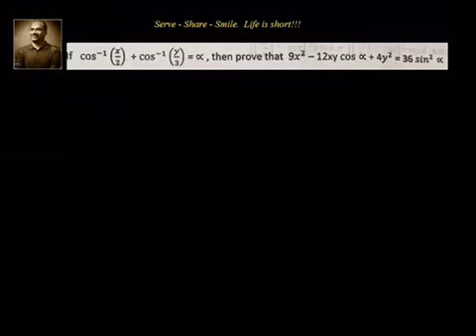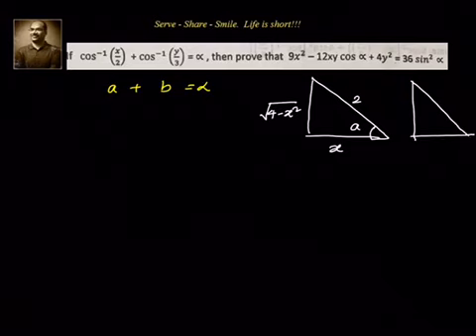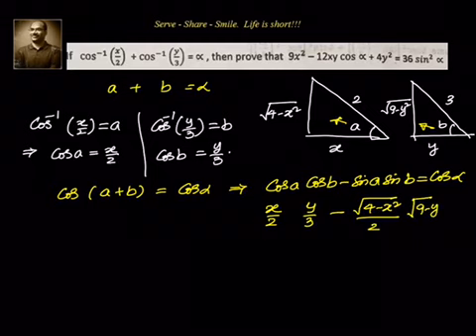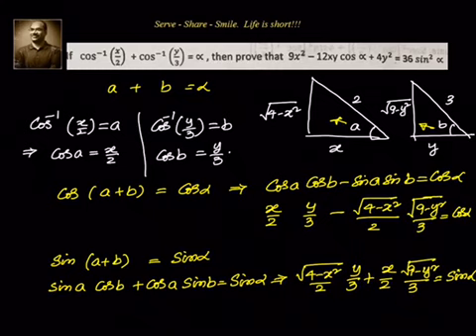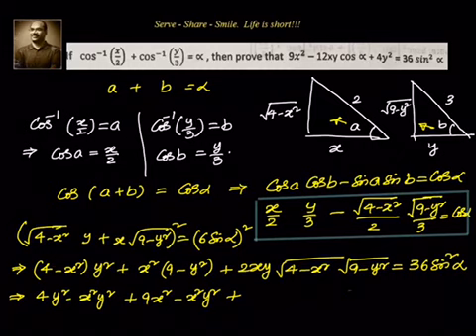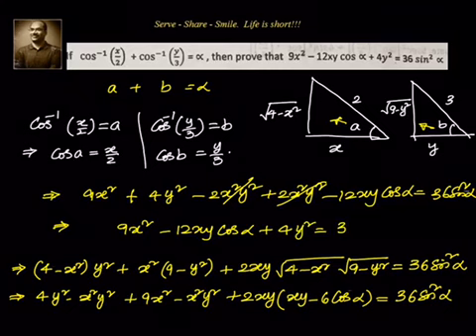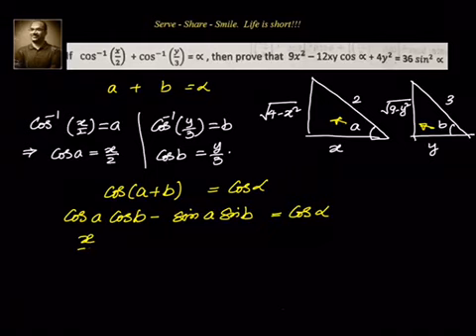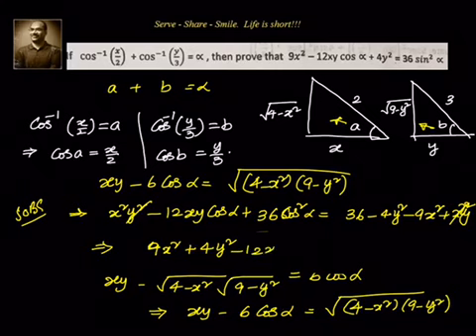Inverse Trigoniometry Ex: If arc cos(x/2) + arc cos (y/3) = alpha, prove that 9 x^2 ...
Inverse Trigoniometry Example: If  arc cos(x/2) + arc cos (y/3) = alpha then prove that 9 x^2 + 4 y^2 - 12xy cos alpha = 36 sin^2 alpha.